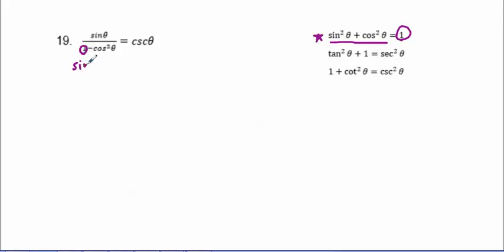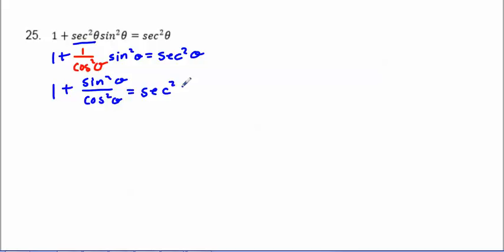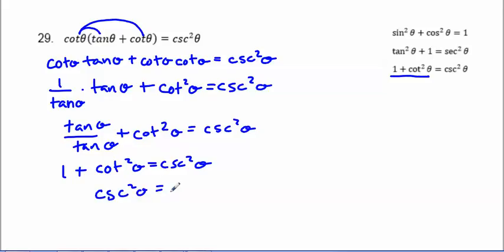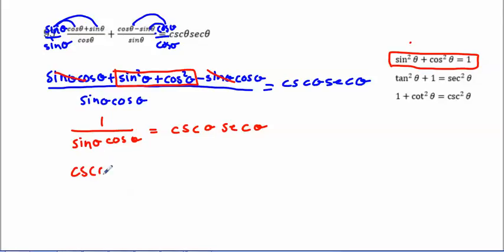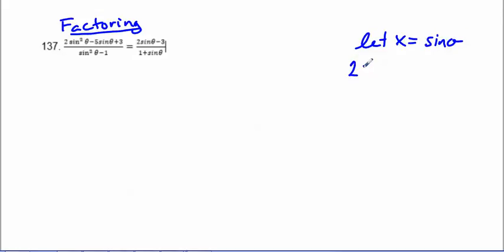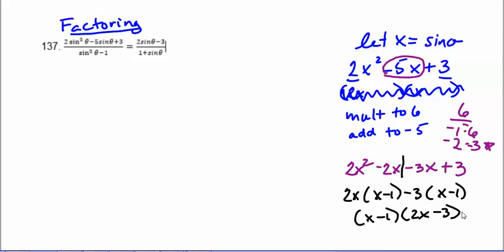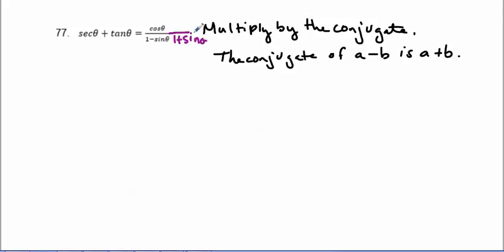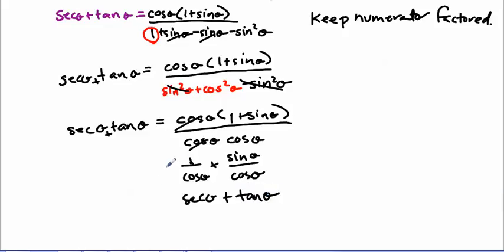Big List Examples 19,25,29,93,47,137,77